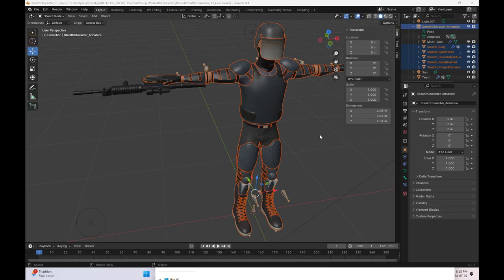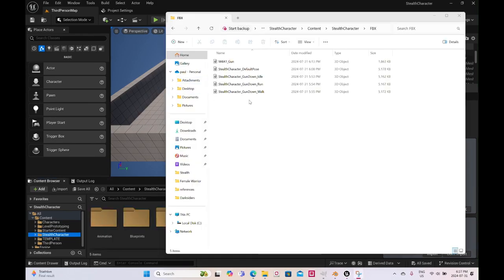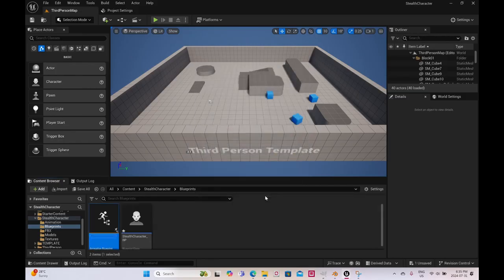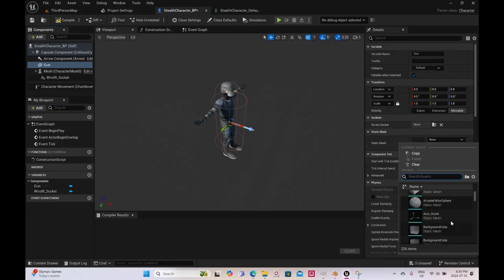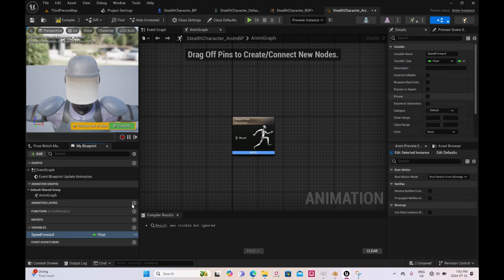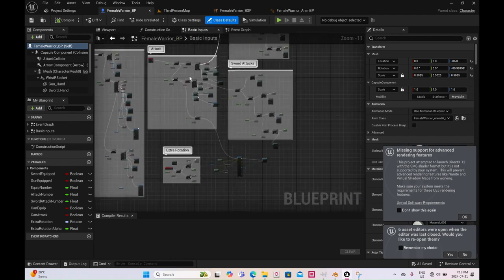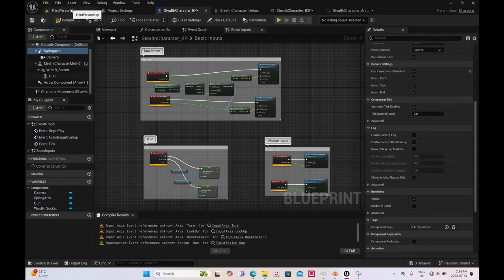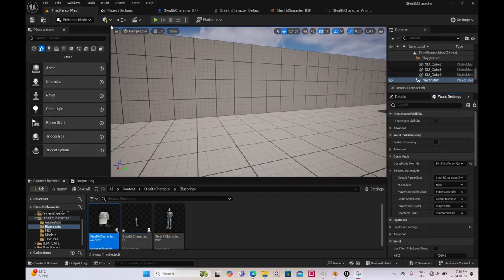Stealth Character - 23 - Unreal Setup